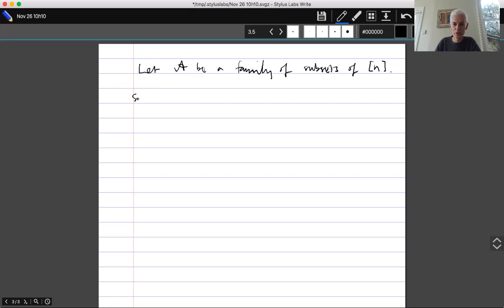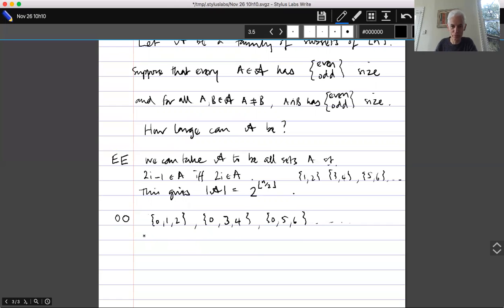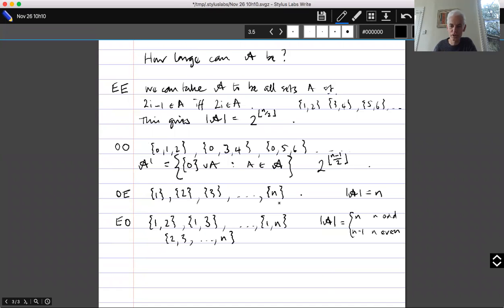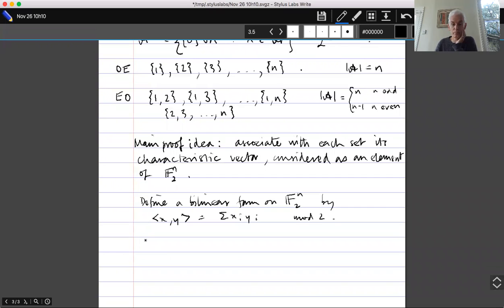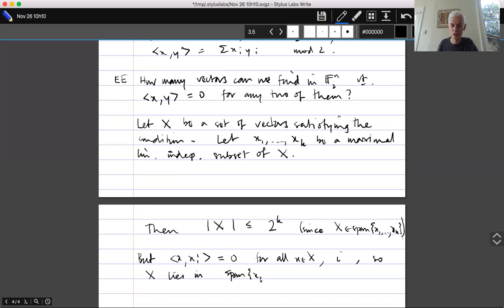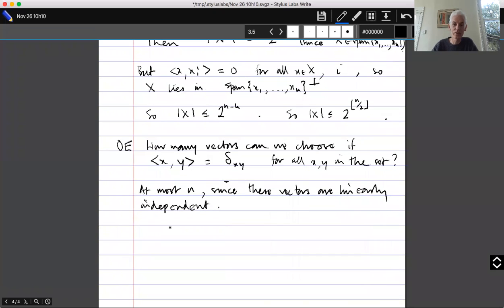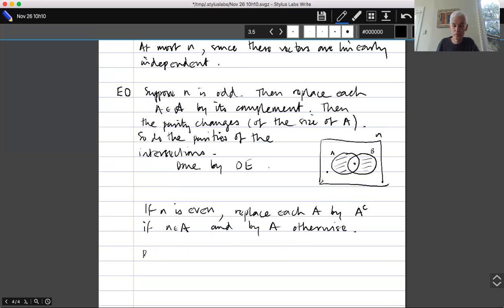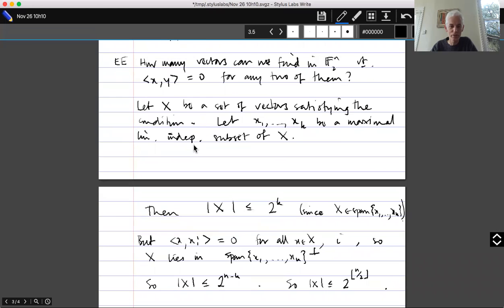Topics in Combinatorics lecture 16.2 --- Intersections with restricted parity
Suppose you have a family of subsets of {1,2,...,n} such that all the sets in the family have even size and all intersections of two different sets in the family have even size? How large can the family be? And what if you replace (even, even) by (even, odd), (odd, even) or (odd, odd)? In this video I explain how to answer these questions: the proofs will be a foretaste of more sophisticated dimension arguments to be presented in the next video.

0:00 Introduction and some simple lower bounds
8:56 The (even, even) case
15:30  The (odd, even) case
17:10  The (even, odd) case when n is odd
19:46  The (even, odd) case when n is even

A question sheet (some of the questions quite hard) on the last third of the course is here: